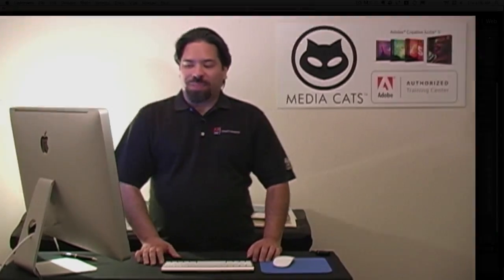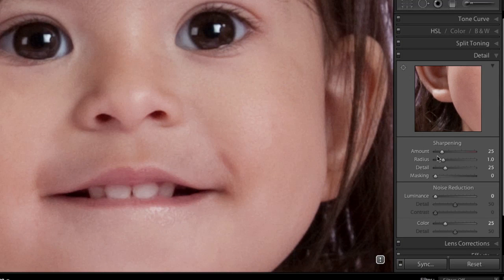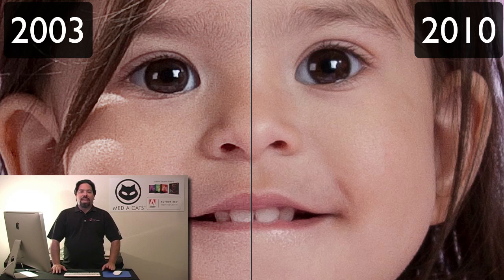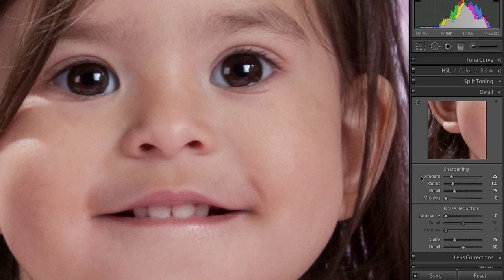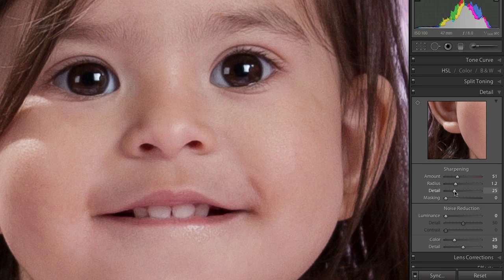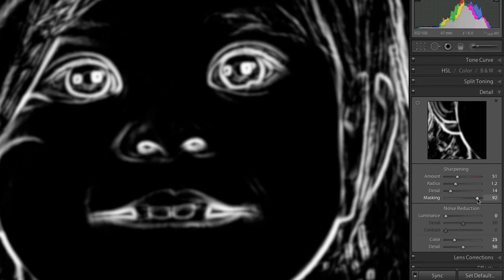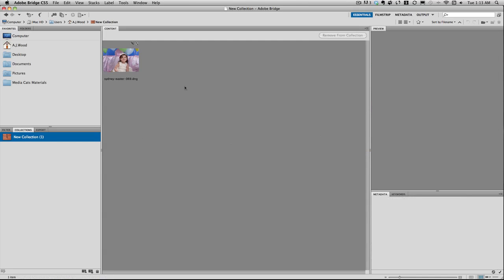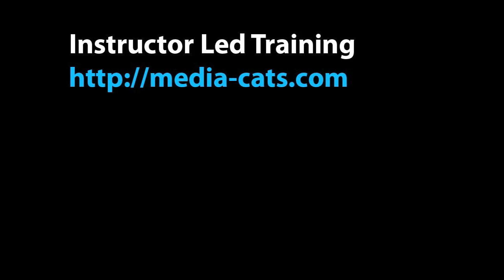Improved Image Sharpening with Lightroom 3 & Adobe Camera RAW 6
In this tutorial A.J. demonstrates the improved sharpening in Lightroom 3 & Adobe Camera RAW 6 using process version 2010.